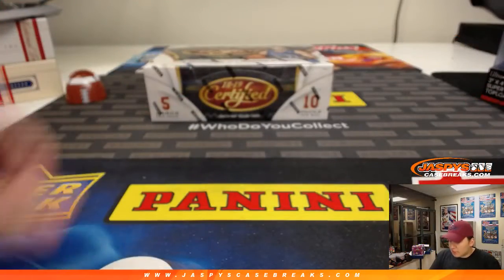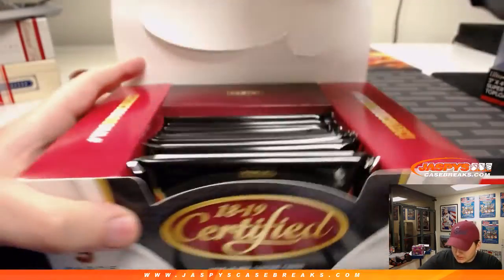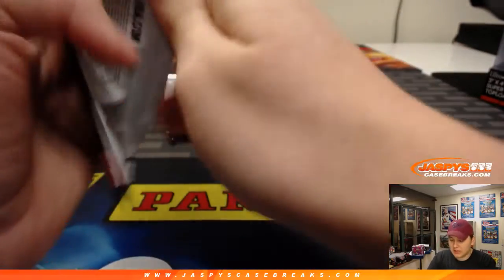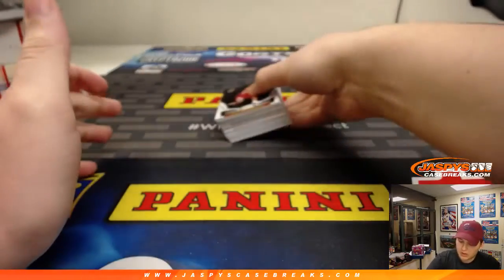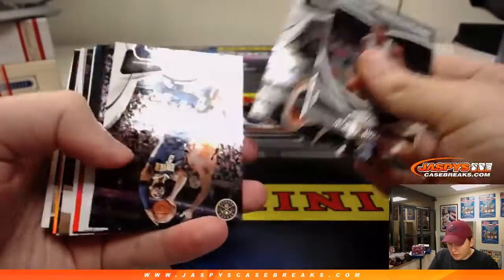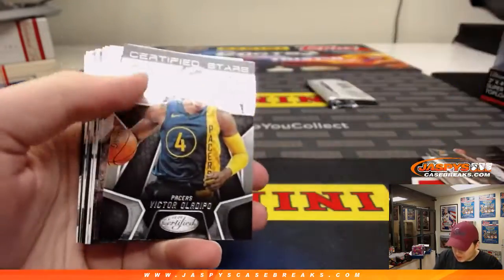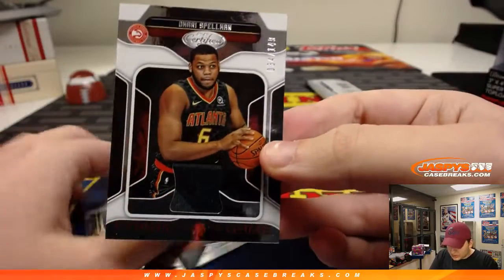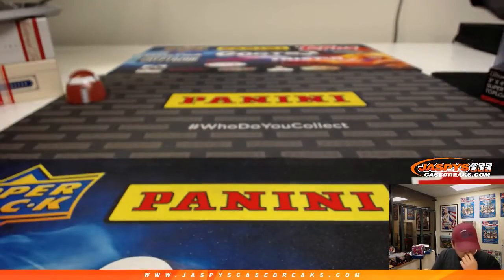2/10 - Rick B's Personal Box Break of 2018/19 Panini Certified Basketball